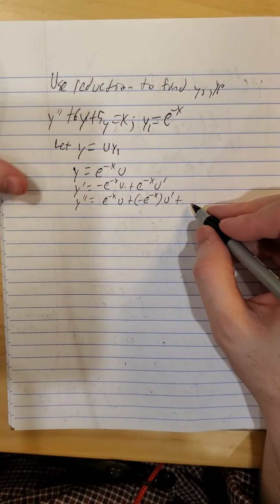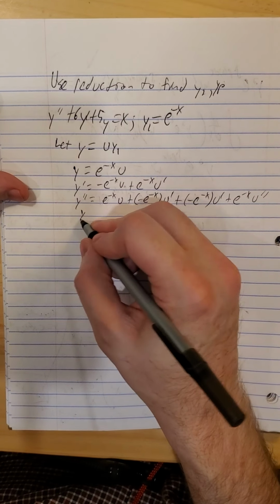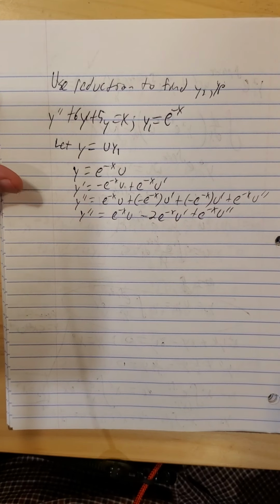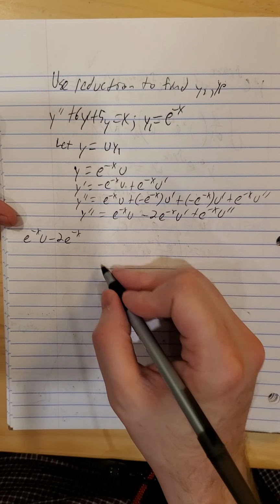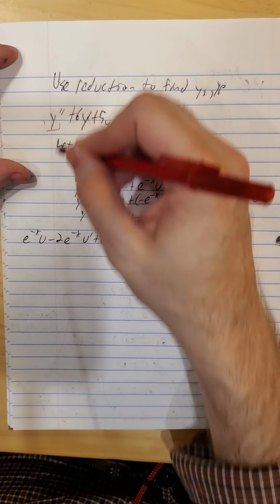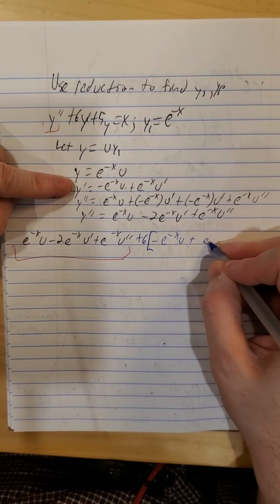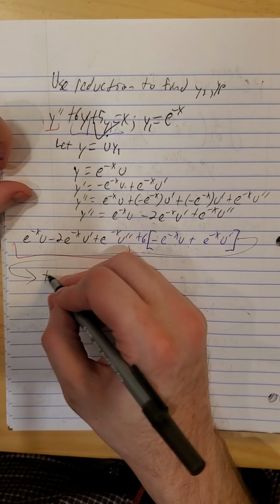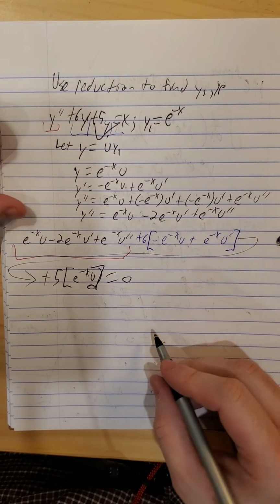MTH205 SECTION 4.2 PART 2